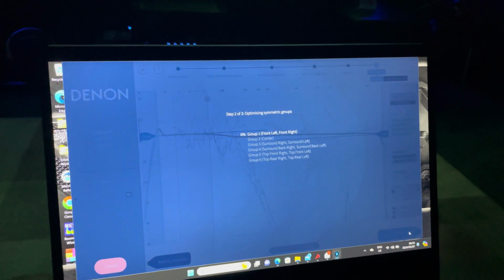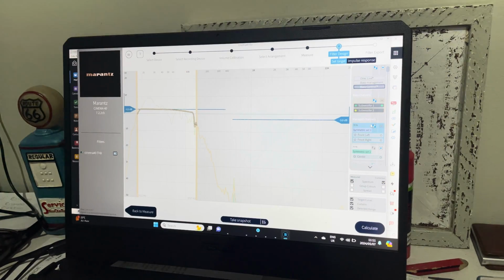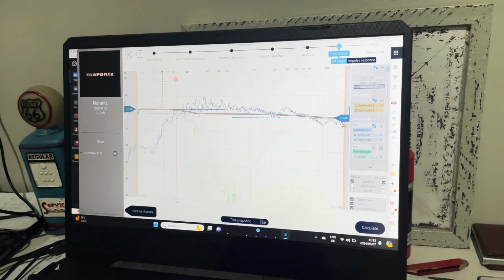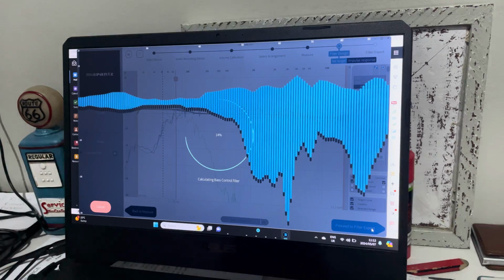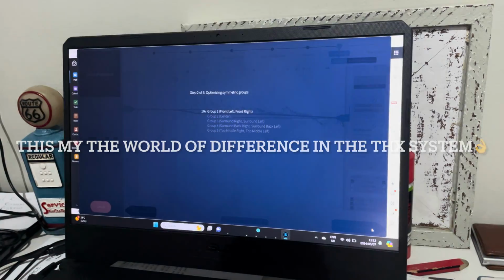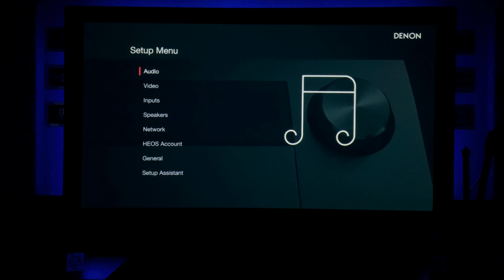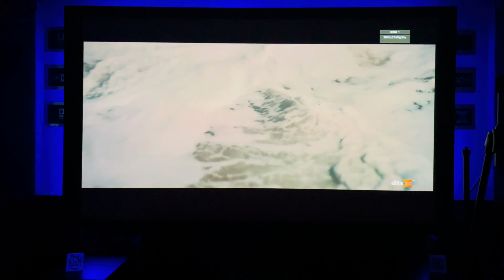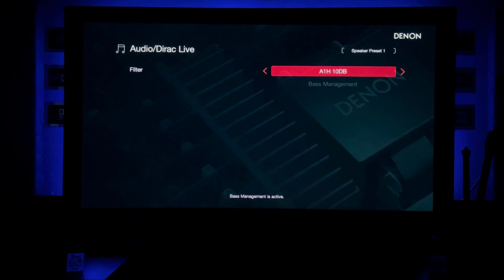Dirac live bass control on Denon A1H and 4subs.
Testing and setup of Dirac live bass control